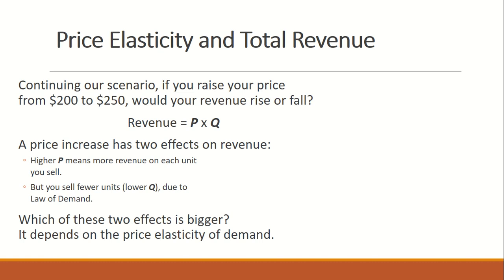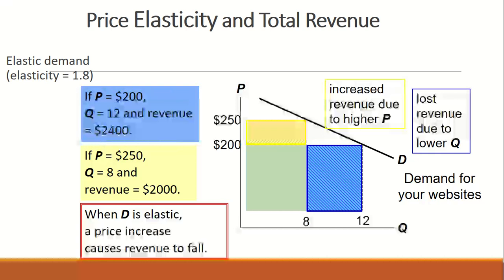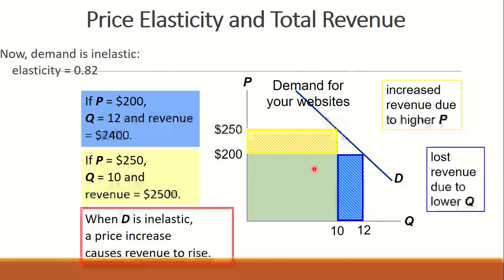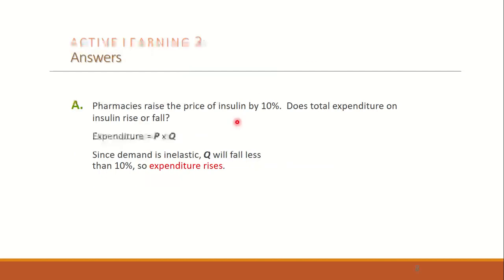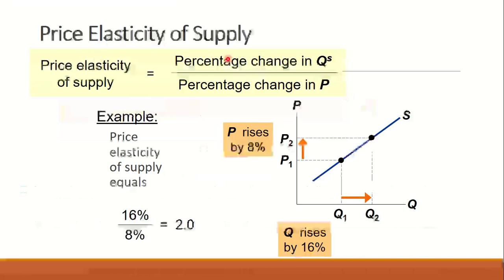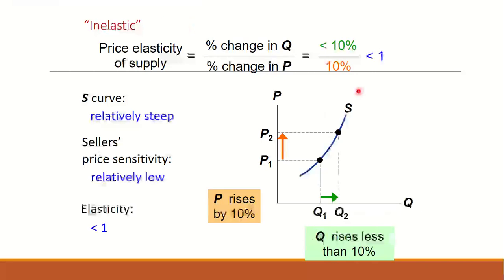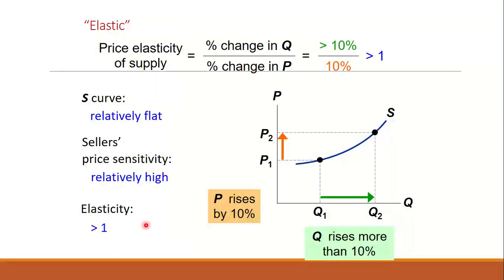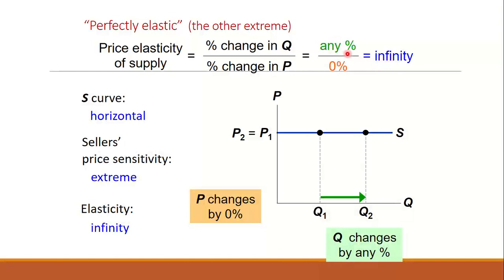Lecture 11 | Elasticity and its Application | Business Economics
Elasticity by Rehana Naqvi, its Application , Business Economics